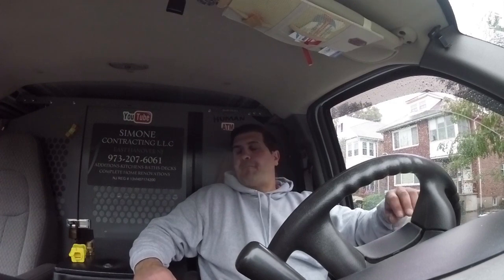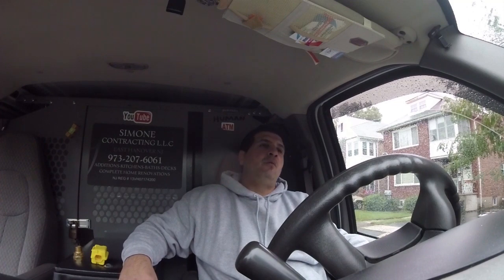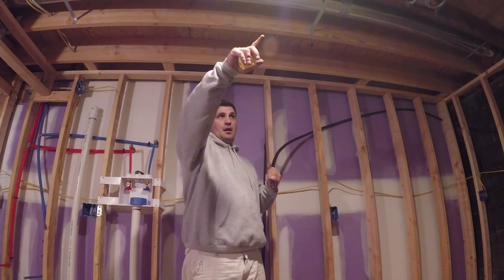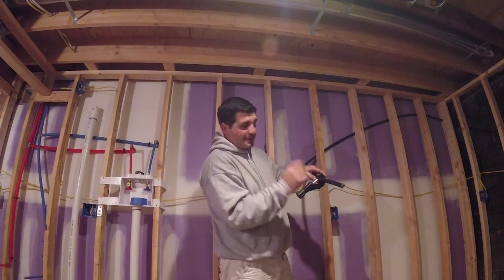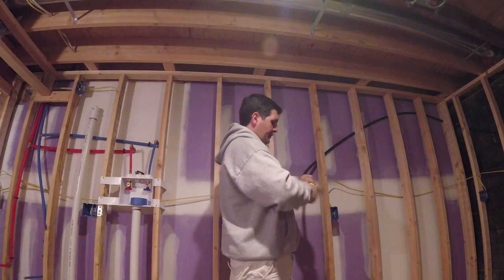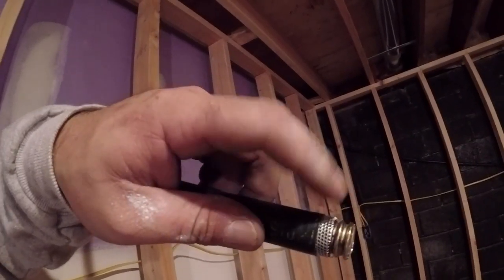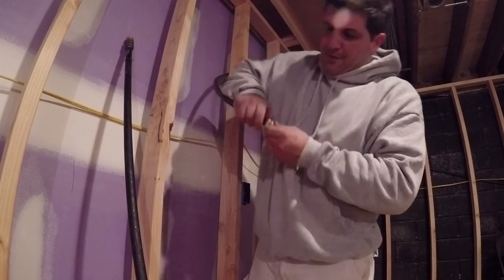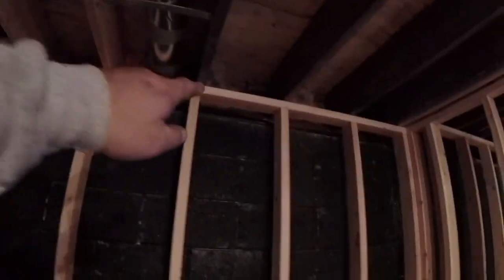FLASH SHIELD GAS PIPE INSTALLATION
HOW TO INSTALL FLASH SHIELD SAFE,THIS IS ALSO AWARENESS IF YOU HAVE THIS IN YOUR HOME TO MAKE SURE IT IS BONDED CORRECTLY